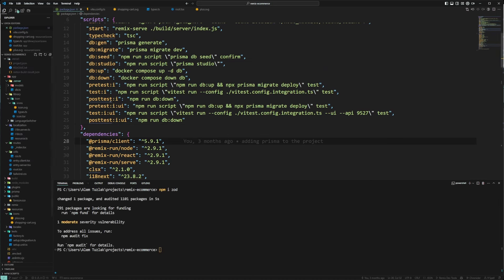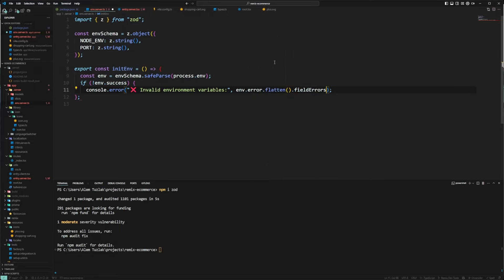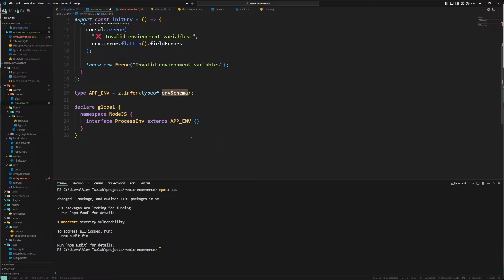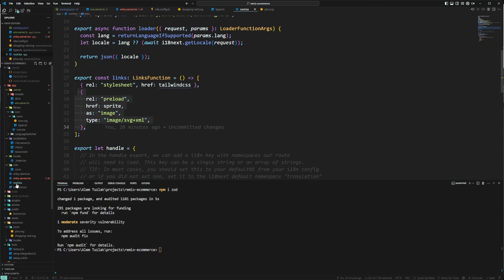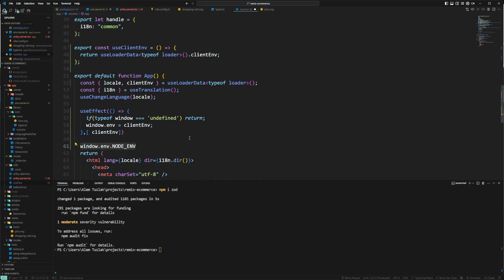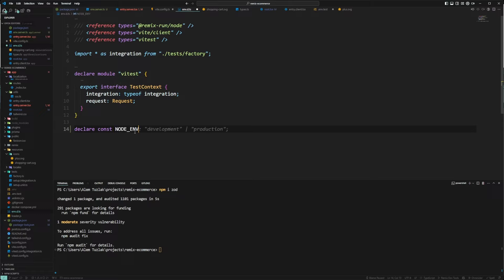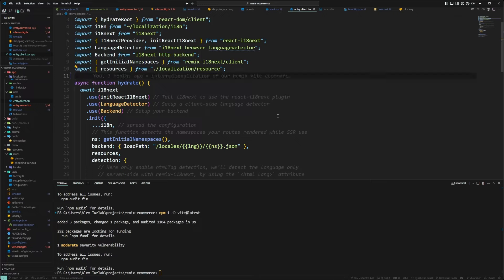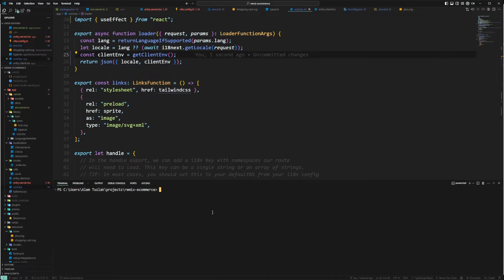HOW TO handle .env variables in VITE ?!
Today we go over the best way to handle env variables in Vite on both the server and the client side of things using Remix (react-router v7?). I go very in detail on how every approach works and when and why you should use each one!

The framework we use is Remix (future react-router v7) but it's transferable across other Vite projects as well!

We handle .env files in various ways and go over all possible options in Vite.

⏱️ Timestamps:
00:00 - Intro
00:23 - Setting up .env on the server side
01:38 - Setting up the entry.server file
01:53 - Using zod for typesafety
02:11 - Setting up our main logic
03:37 - Making our ENV typesafe!
05:33 - Exposing the ENV to the rest of the application
06:13 - Exposing a subset for the client
06:56 - Giving our client the .env
09:57 - Vite approaches for client .env
12:02 - What you should NEVER do
13:31 - Crashing on purpose
13:49 - Checking out the end-product
15:30 - Outro